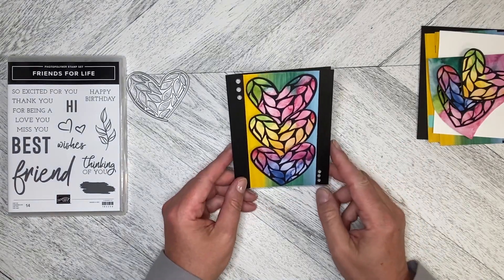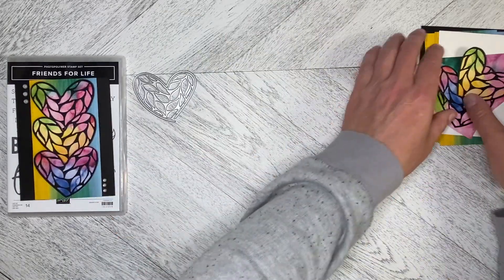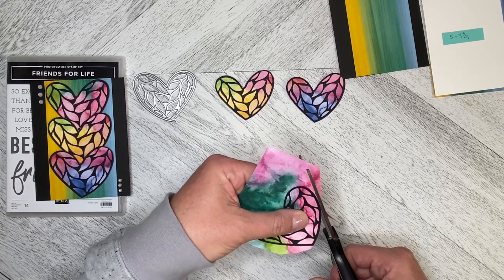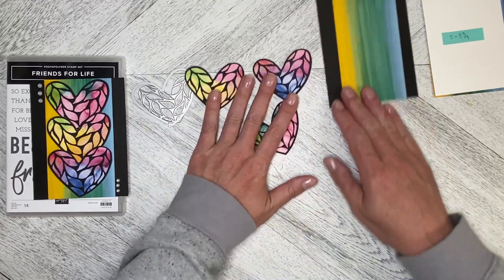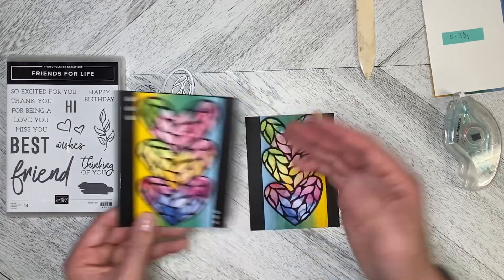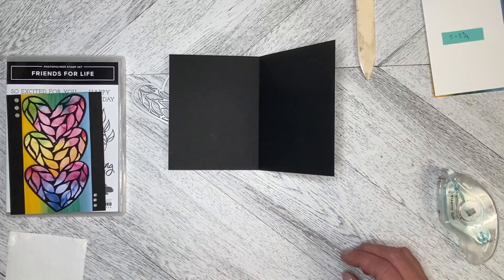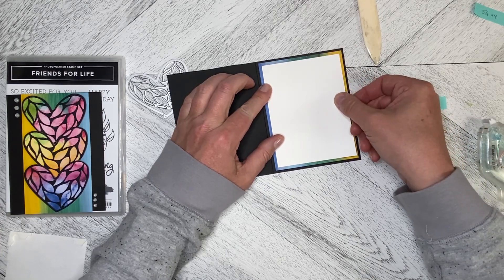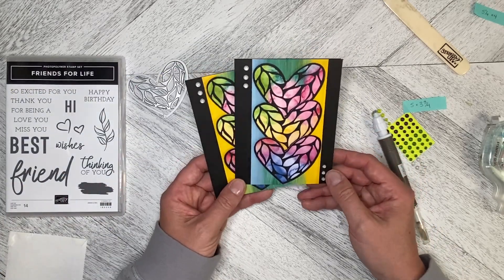Friends For Life card idea 3 of 4 Faux Stained Glass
Cheers to the friends who fill our lives with laughter, love, and endless memories. Celebrate many more adventures together with the Friends For Life bundle from Stampin' Up!

Card Front DSP 5-1/2 x 3
Inside DSP 5-1/4 x 4, Basic White 5 x 3-3/4